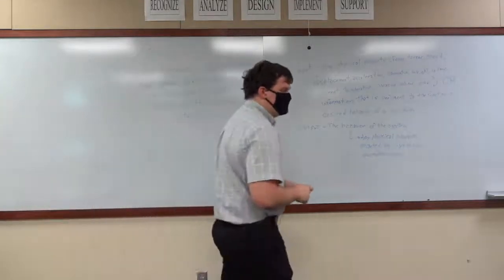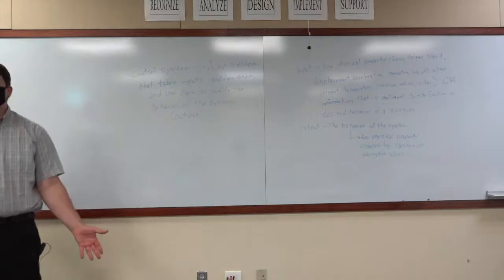EGR 350 - Lecture 2 - 8/20/20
This video continues into the fundamentals of control systems, including a more concise definition of control systems, a few examples, and a discussion of inputs and outputs.